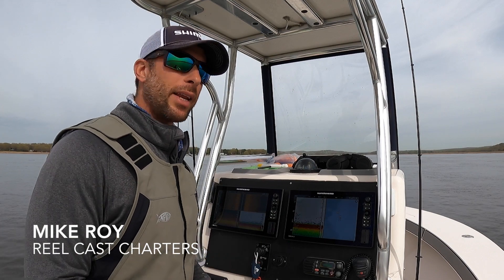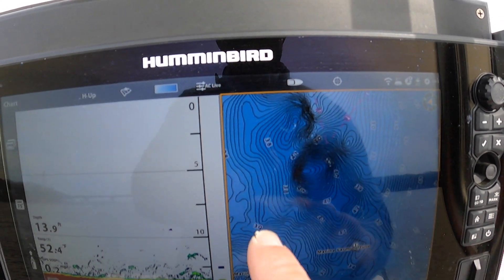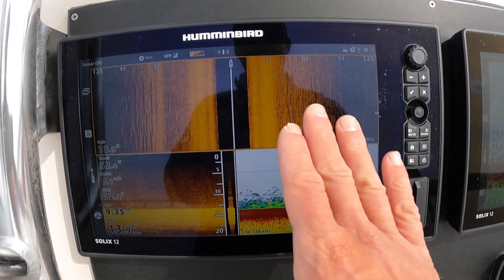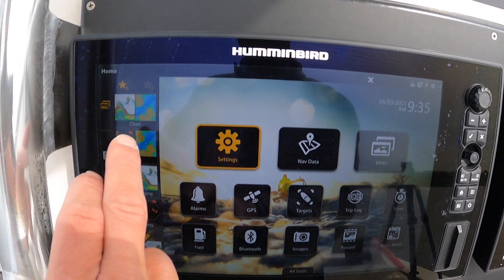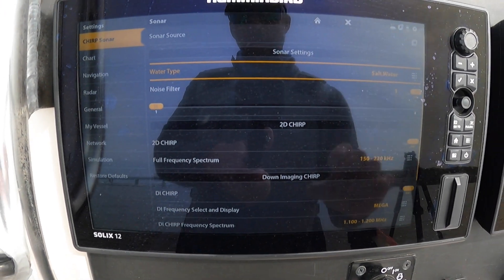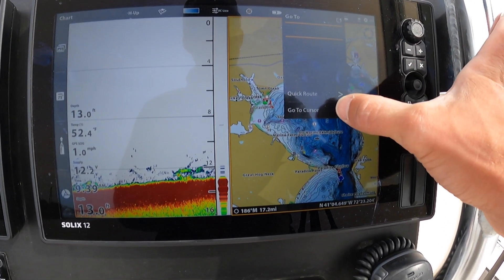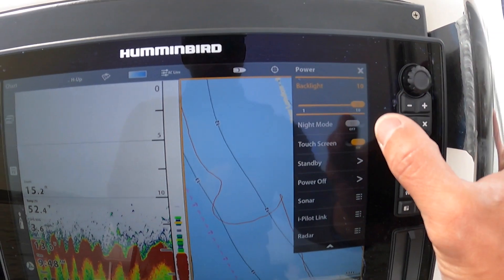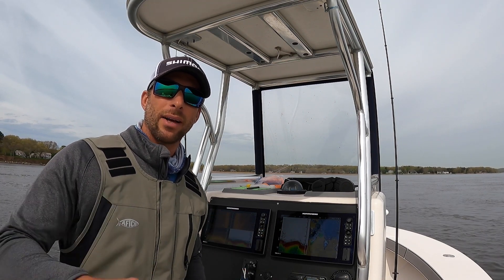Humminbird Solix Gen 3 Review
Checkout the new Humminbird Solix Gen 3 fishfinder review. Whats the difference between the Solix Gen 2 and the Solix Gen 3? The Gen 3 features a dual processor, Chirp Sonar, Mega Side Imaging, Down Imaging, GPS and Radar. It has One Boat Network capacity to run Ipilot Link with a Minn Kota trolling motor.